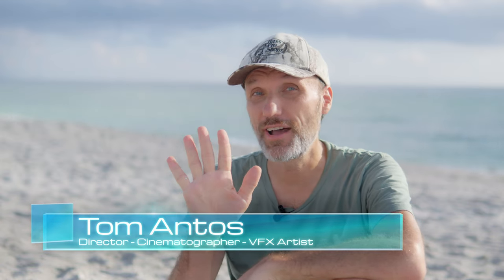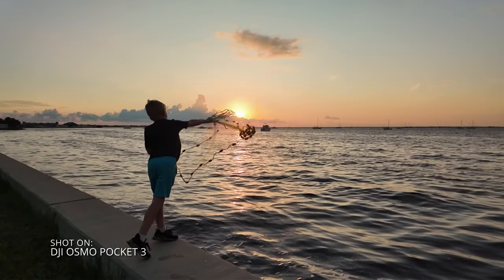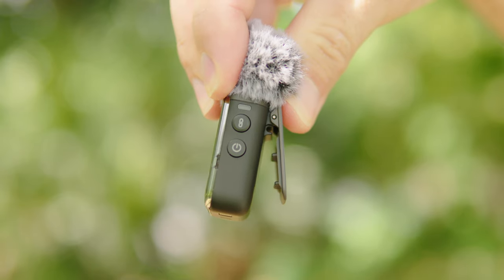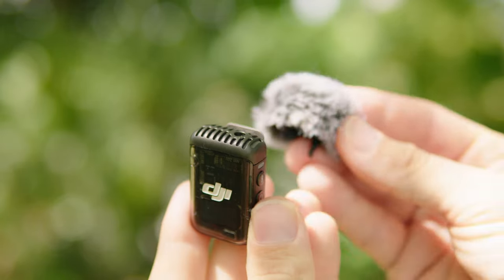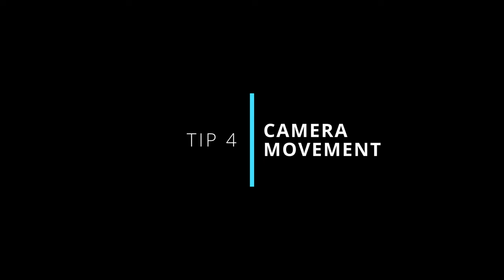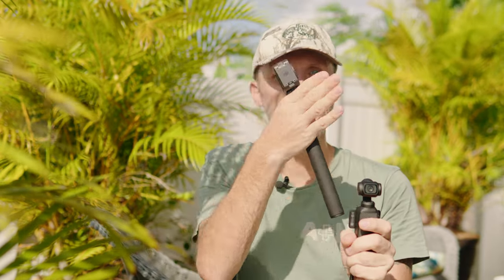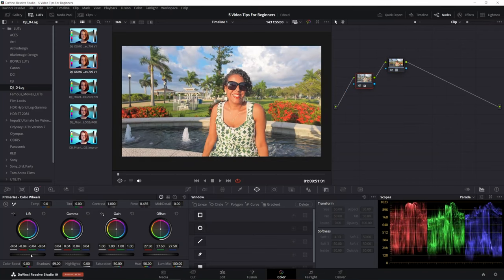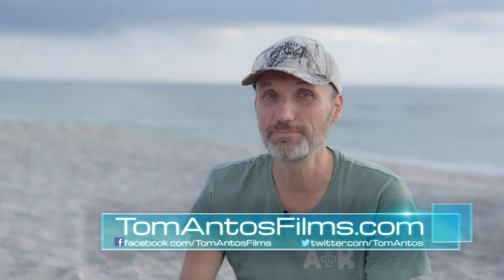The 5 Biggest Video Mistakes You're Making and How to Fix Them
Take your filmmaking and videography to the next level with these simple tips. ⬇️More INFO below⬇️

Gear I used:
Amazon Canada
Amazon UK
Amazon Germany

Amazon Canada
Amazon UK
Amazon Germany

Amazon Canada
Amazon UK
Amazon Germany

Chapters:
00:00 Intro
00:22 Tip 1 Framing & Angles
01:00 Tip 2 Lighting
02:19 Tip 3 Audio
05:02 Tip 4 Camera Movement
06:48 Tip 5 Video Editing
08:23 Conclusion